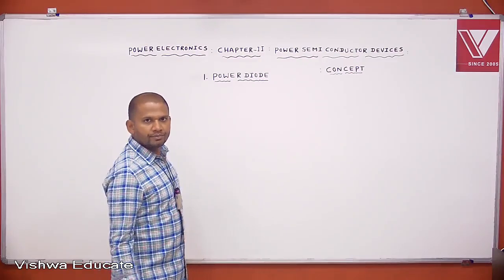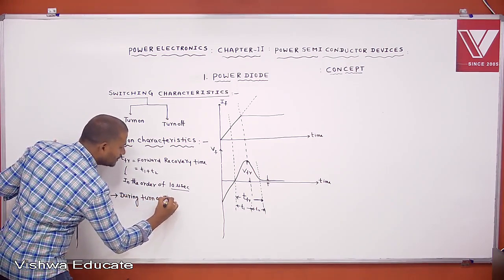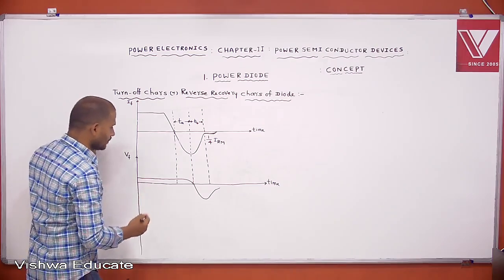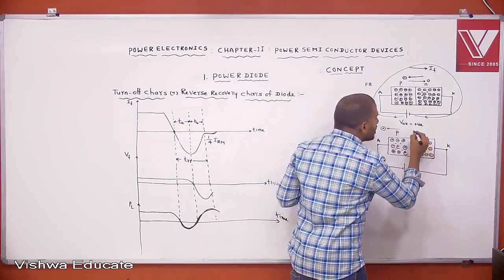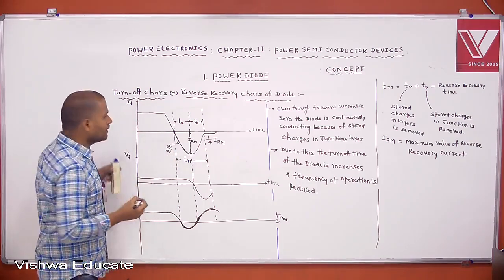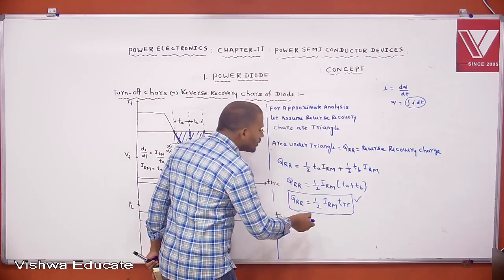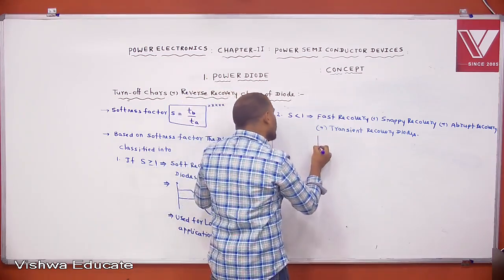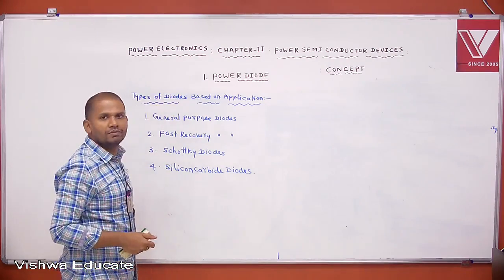GATE 2026 | Power Electronics | Switching characterics of diode, Types of diodes |Prof.Surendra Babu